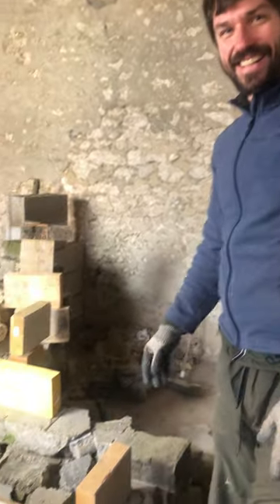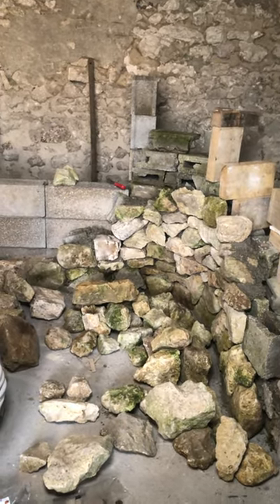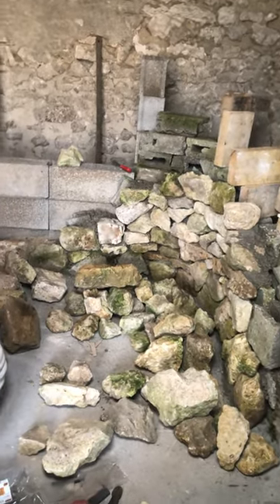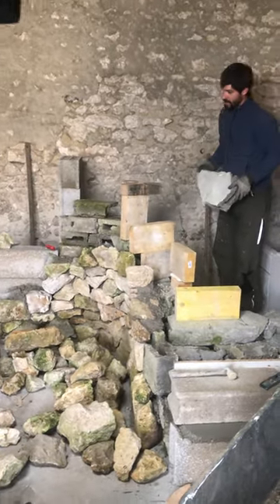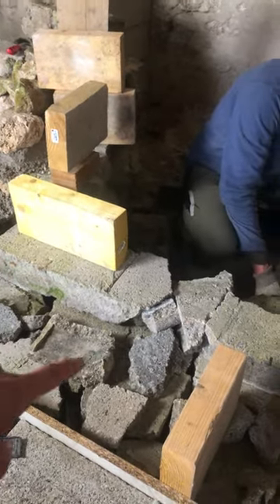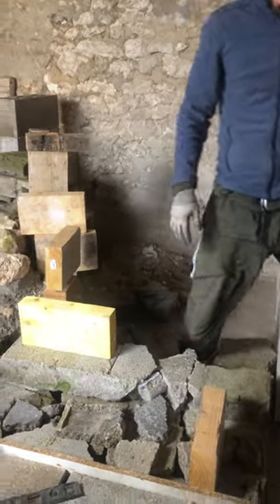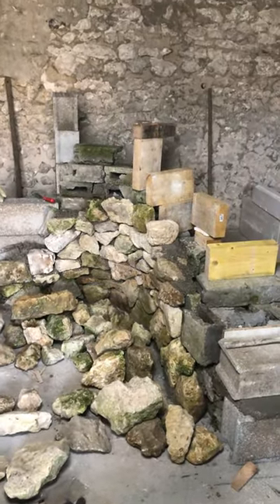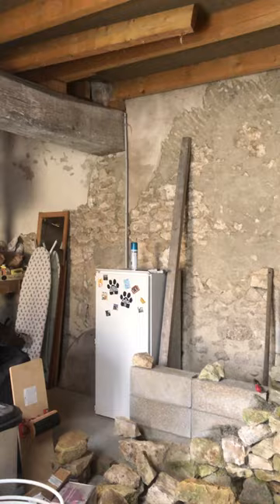The beginnings of building spiral stone stairs.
David has started spiral stone stairs in our barn.